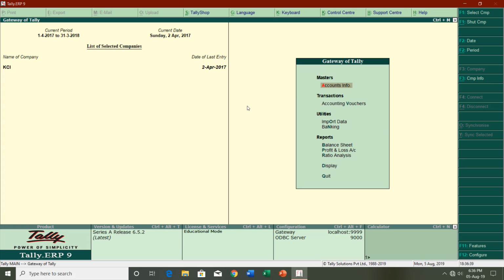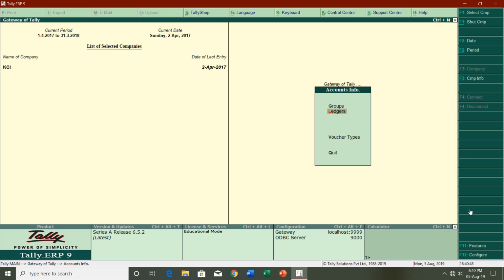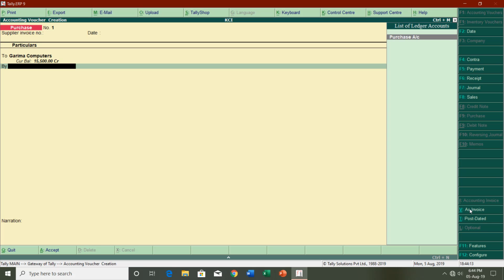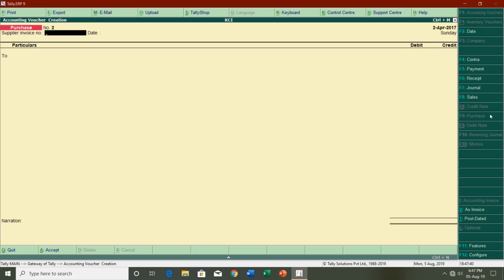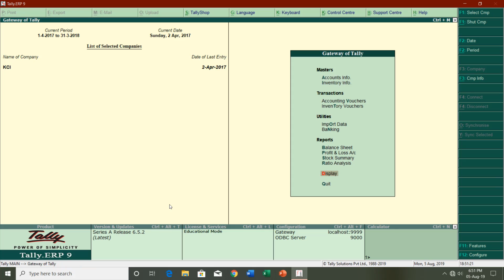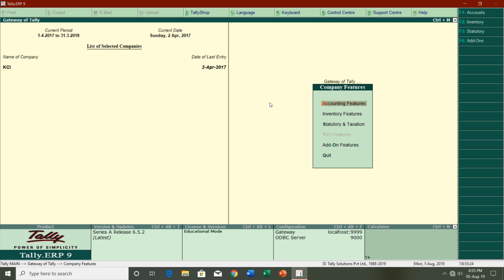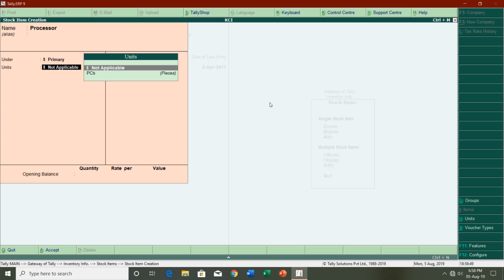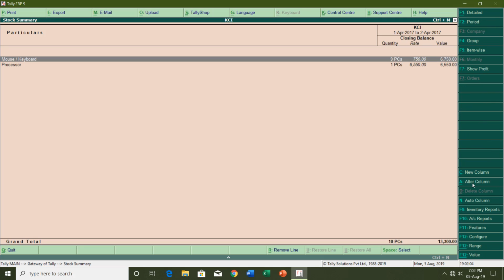Introduction to Sales, Purchase, and Inventory Management in Tally Prime / ERP 9 - Lesson 9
Master Tally Prime Sales, Purchase Voucher Entries, and Inventory Basics. In this comprehensive video guide, you'll embark on a journey to unlock the full potential of Tally Prime / ERP 9, the powerhouse accounting software. This tutorial will empower you with essential skills in sales and purchase voucher entries while providing a solid introduction to inventory management in Tally Prime / ERP 9.

Key Points Covered:

1. Sales and Purchase Voucher Entries: Dive into the world of accounting with a step-by-step walkthrough of sales and purchase voucher entries. Learn the nuances of efficient data input to streamline your financial transactions.

2. Introduction to Inventory Management: Discover the fundamentals of inventory and stocking within Tally ERP 9. Understand how to maintain accurate records of your business's stock and inventory.

3. Accounting Invoice vs. Item Invoice: Differentiate between accounting and item invoices, and explore when to use each type for optimal results in your business accounting.

4. As Voucher or As Invoice: Gain insights into the choices between voucher and invoice styles for your transactions. Learn how to navigate both options effortlessly.

5. Maintain Accounts with Inventory: Explore the integration of accounts and inventory management within Tally Prime / ERP 9. Discover how this feature can enhance your business operations.

6. Creating Basic Measurement Units: Master the art of setting up measurement units in Tally. Customize units to suit your business needs for precise inventory tracking.

7. Creating Items for Item Invoice: Learn how to create and manage items for item invoices efficiently. Ensure accurate recording of item-related transactions.

🌻 A Tally Tutorial by The Teacher